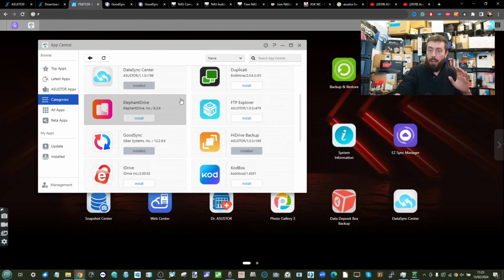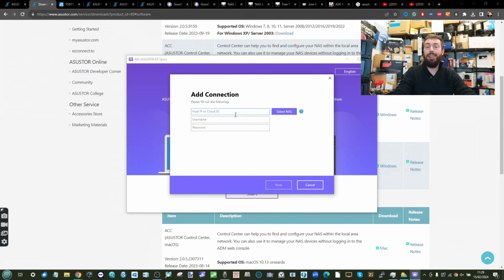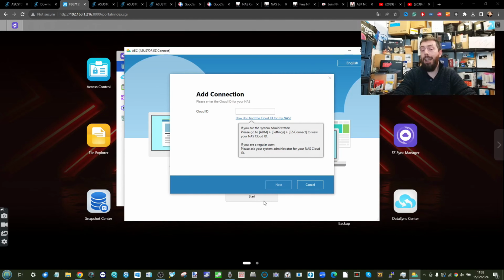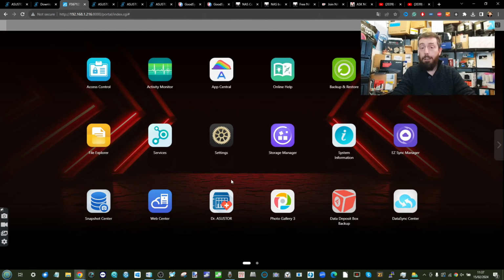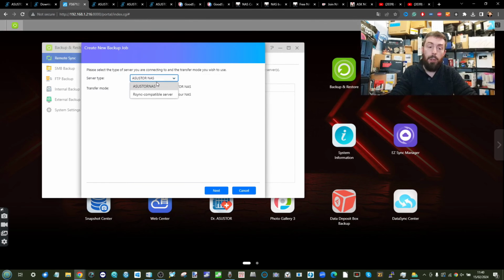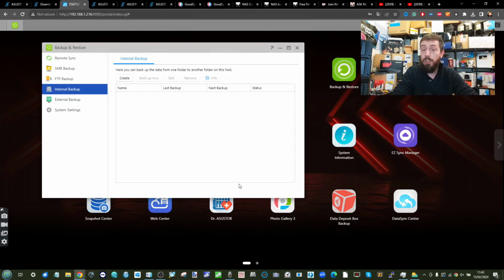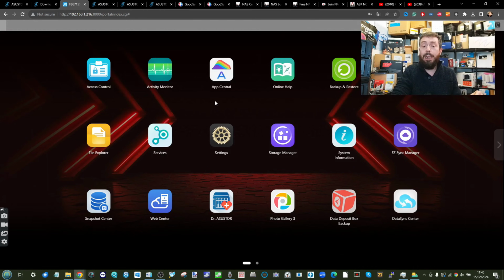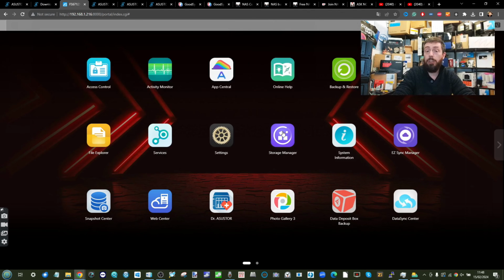Asustor NAS SETUP GUIDE - NAS to NAS/USB/CLOUD BACKUPS & SYNC and iSCSI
Asustor Flashstor 12 Pro Gen 2 £1,339
Asustor Flashstor 6 Gen 2 £979
HIKMICRO Mini2 Thermal Camera
Asustor Flashstor 12 Pro FS6712X Here on Amazon $860
Buy the Lockerstor 4 Gen3 (AS6804T) NAS Now, here on Amazon

Video Chapters
00:00 - Introduction: Backups and Synchronization on Asustor NAS
00:34 - Backups vs Synchronization: Key Differences
01:07 - Overview of Synchronization Options
01:38 - Overview of Backup Options
02:10 - First-Party and Third-Party Tools for Backup and Sync
02:41 - Introduction to EasySync Manager
03:17 - Installing and Setting Up EasySync on Asustor NAS
03:47 - Creating a New EasySync Folder
04:14 - Configuring EasySync Settings (Recycle Bin, Historical Backups)
04:46 - Downloading EasySync Client for Desktop
05:18 - Connecting to NAS Using EasySync on Desktop
05:52 - Choosing Synchronization Modes (Two-Way, PC to NAS, NAS to PC)
06:23 - Setting Up Two-Way Sync Between PC and NAS
06:56 - Adding Filters and Exceptions in EasySync
07:26 - Importance of Static IP for Synchronization
07:57 - Using EasyConnect for Remote Synchronization and Access
08:30 - Setting Up Asustor Cloud ID for EasyConnect
09:05 - Introduction to Asustor Backup Plan
09:38 - Creating Backup Tasks with Asustor Backup Plan
10:06 - Cloud Backup Options via Cloud Backup Center
10:38 - Cloud Synchronization vs Cloud Backup
11:05 - Setting Up Cloud Sync with Google Drive
11:31 - Configuring Schedules and Filters for Cloud Backups
12:01 - Enterprise-Level Cloud Backup Options (e.g., AWS)
12:31 - Introduction to Asustor Backup and Restore App
13:01 - Setting Up NAS-to-NAS Backups Using Remote Sync (Rsync)
13:32 - Configuring Rsync on Third-Party NAS Devices
14:05 - Using Encryption for Secure Backup Transfers
14:34 - Scheduling and Configuring Incremental Backups
15:02 - Internal NAS Backups (Volume-to-Volume)
15:32 - Setting Up USB Backups for Data Transfer
16:03 - Configuring USB Backup Filters and Schedules
16:34 - Advanced USB Backup Settings (Eject After Backup)
17:09 - Using Asustor NAS as iSCSI Storage Target
17:38 - Setting Up iSCSI Targets and LUNs on Asustor NAS
18:08 - Connecting iSCSI Target to Windows via Initiator
18:40 - Formatting and Using iSCSI Storage on Windows
19:10 - Optimizing iSCSI for Video Editing and High-Performance Workflows
19:38 - Final Tips for iSCSI Configuration (Jumbo Frames, 10GbE)
20:08 - Summary of Backup and Synchronization Features
21:18 - Additional Resources: Asustor YouTube Channel and NAS Compares
21:49 - Support Options: Free Advice, Forums, Membership Tiers, Zoom Consultations
22:20 - Closing Remarks and Preview of Future Content

How to Install TrueNAS Core on an Asustor NAS Drive – Step-By-Step Guide
Review and 'Should You Buy' Article for the Asustor Flashstor 6 and Flashstor 12 Pro NAS
How to Install UnRAID on an Asustor NAS - A Step by Step Guide